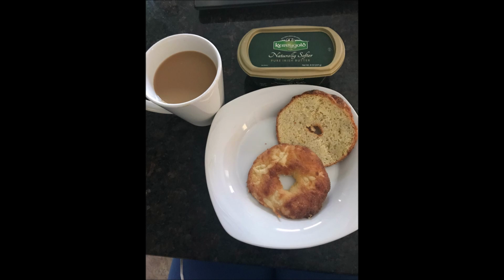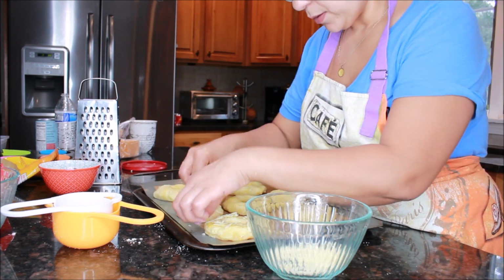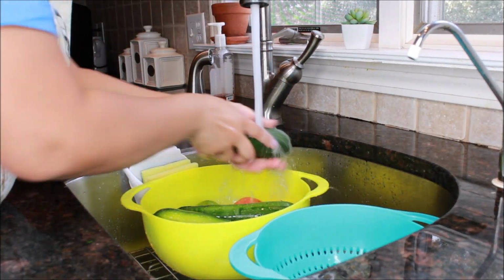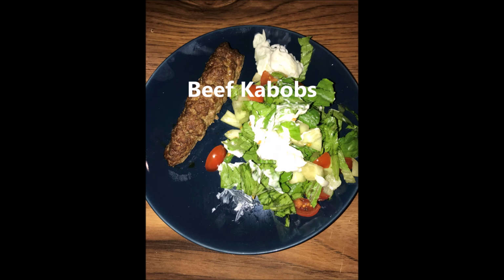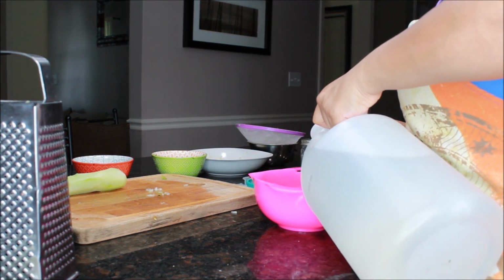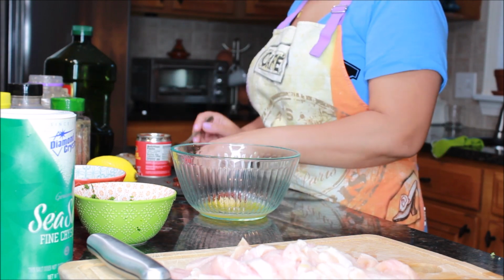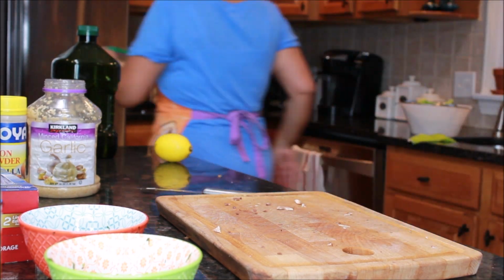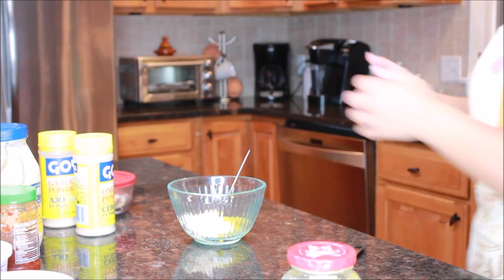KETO MEAL PREP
Hello everyone! i restarted the Keto diet this week and meal prepping has been really helpful. i hope this helps you as well and gives ideas. enjoy!